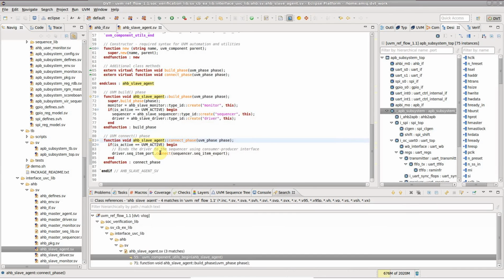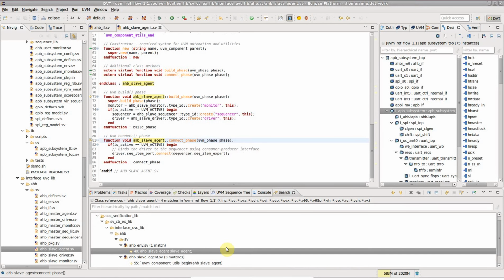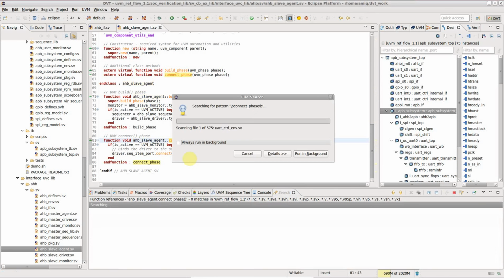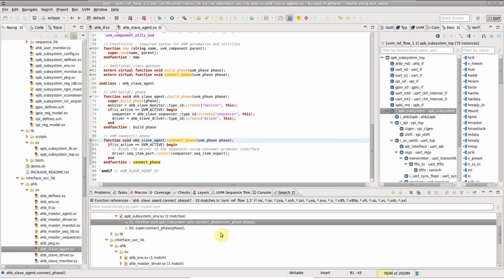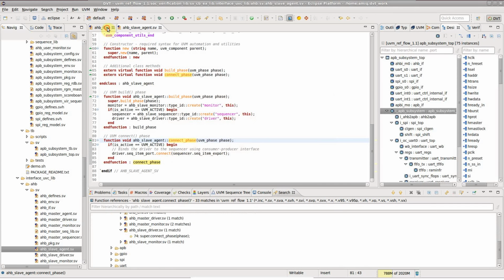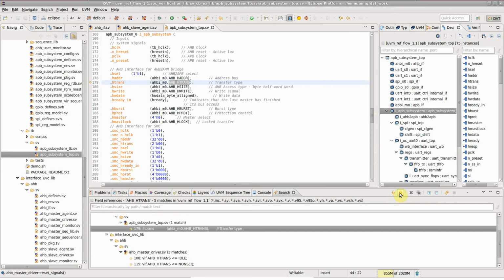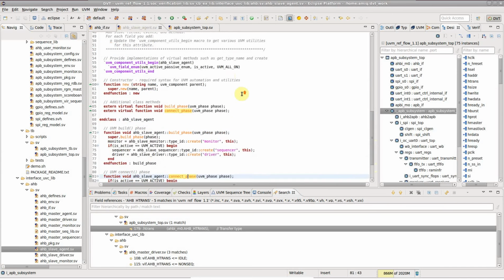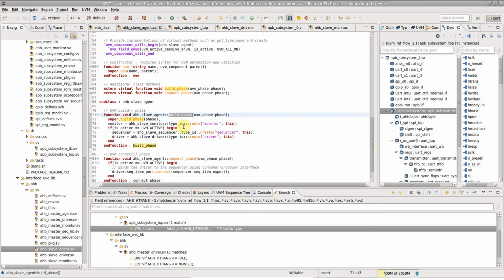Using Hyperlinks in DVT - Part II - Show Usages, Open Variable Type, Jump to Method Implementation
The second part of this series explores more actions and navigation options which available as hyperlinks in different contexts. For example, inspecting all usages of a signal or jumping to the implementation of an extern function are just one click away.